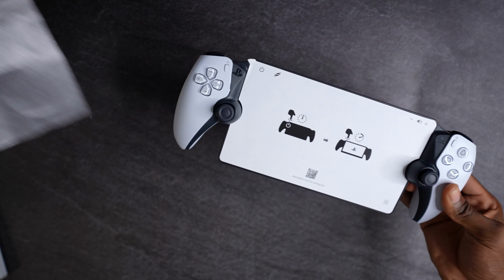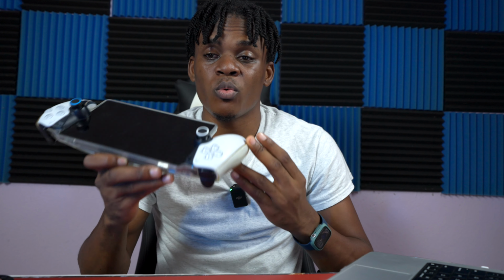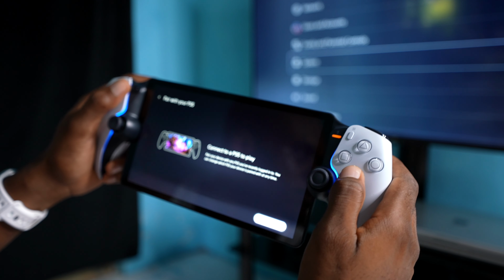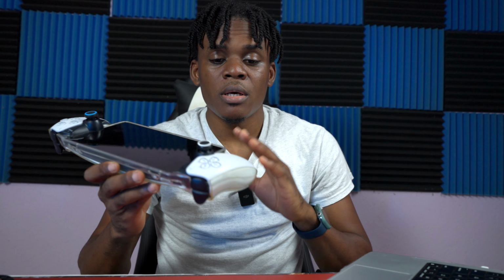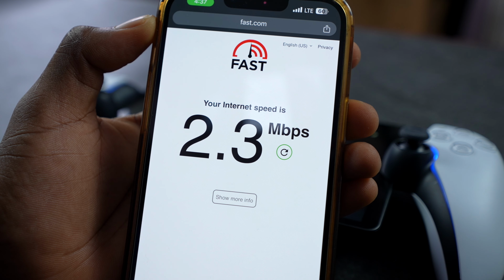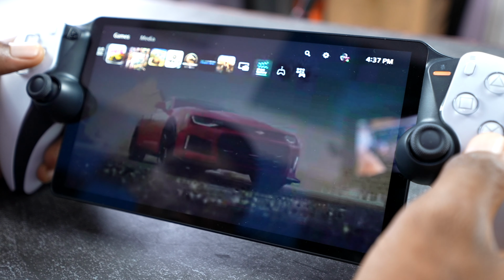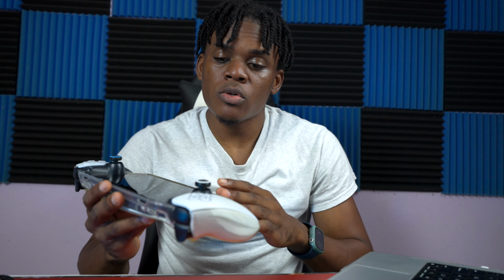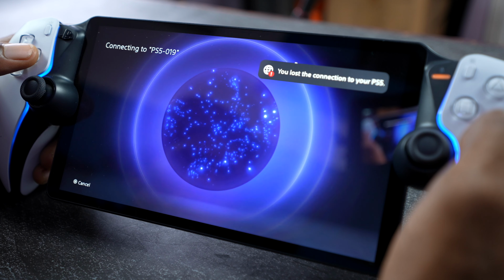This is What No One Talk About: PlayStation Portal in 2025: Should You Buy One?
PlayStation Portal Remote Player - PlayStation 5.
Clear Case: 🛒

🔵 DG DN 16-28mm f2.8 Review
🔵 FE 50mm f1.8

Other Accessories
Other Accessories